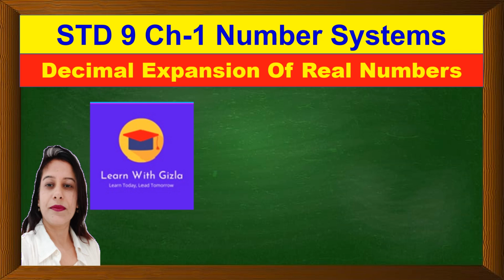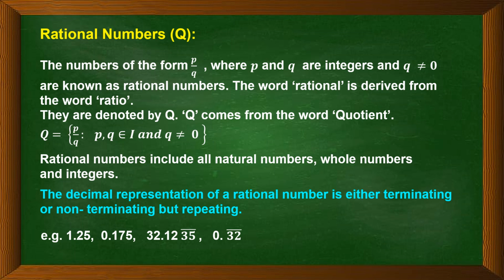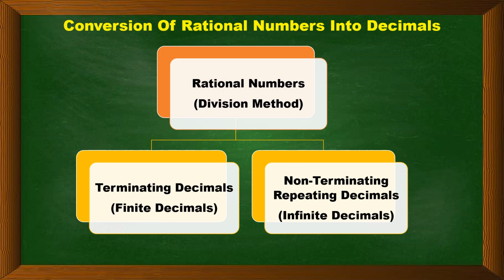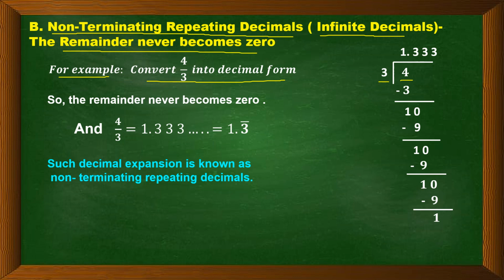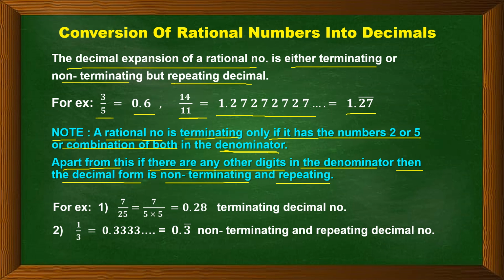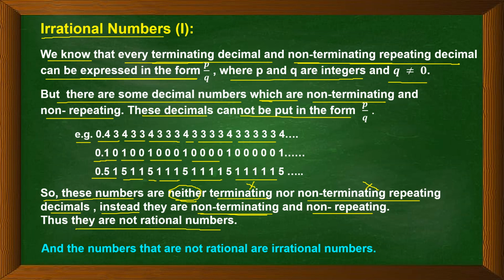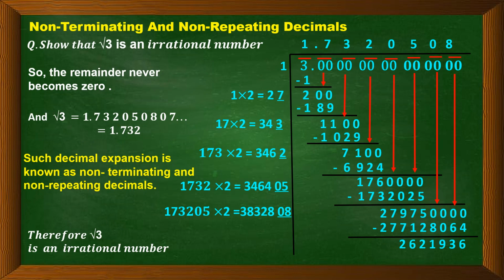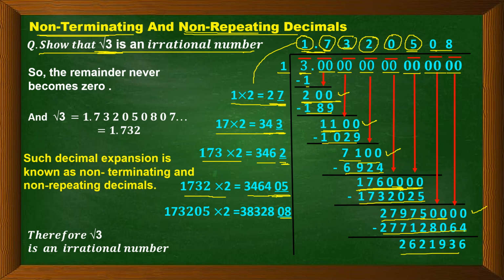Decimal Expansion of Real Nos.-Conversion of Rational & Irrational Nos. - Std 9 Ch-1 Number Systems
CBSE Class 9 Math -Decimal Expansion of Real Numbers- Conversion of Rational And Irrational Numbers into decimal form- Std 9 Ch-1 Number Systems